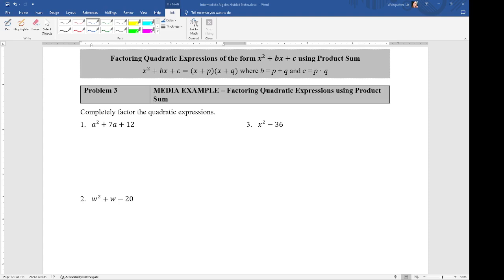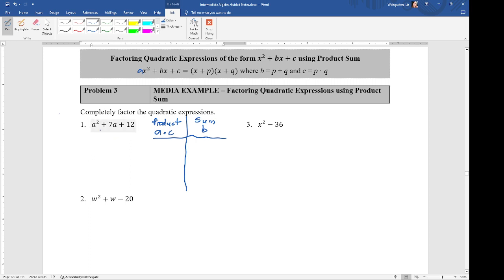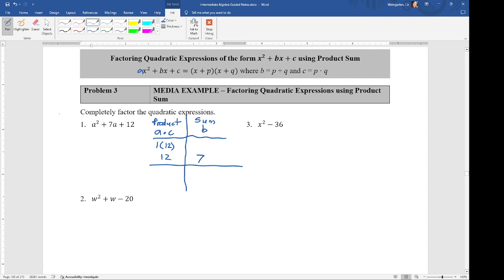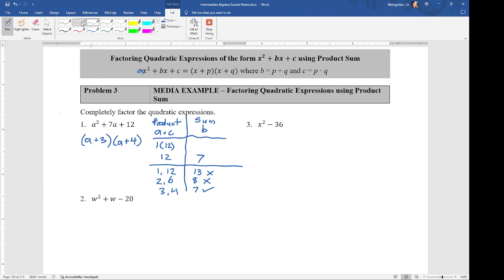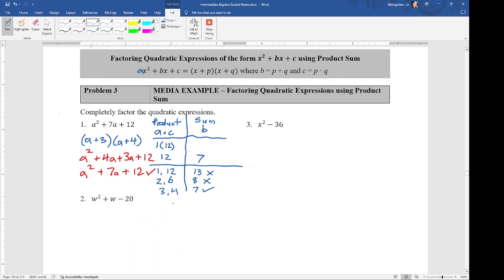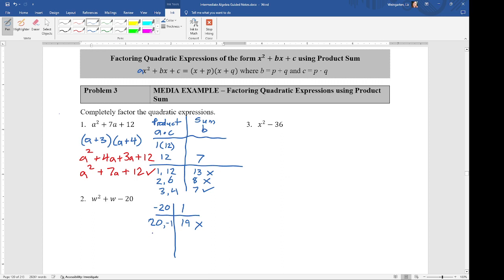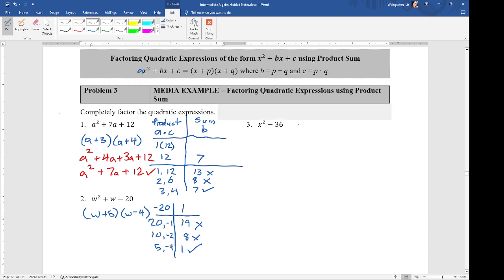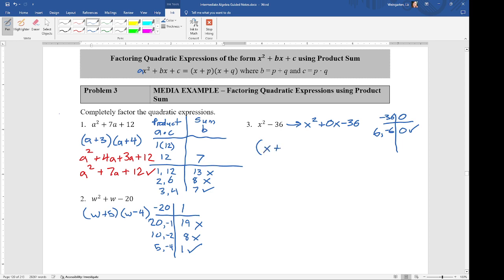8 1 Prob 3